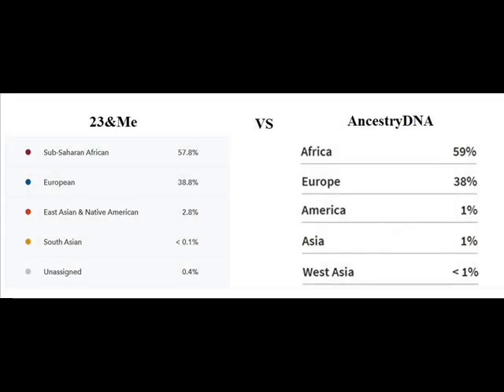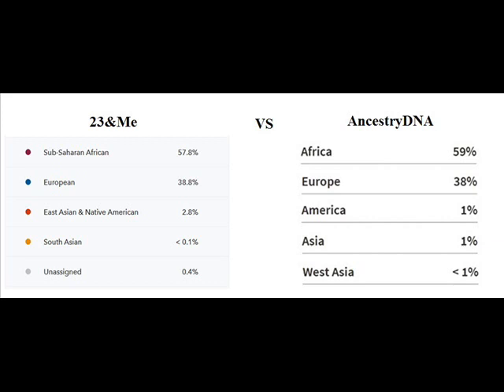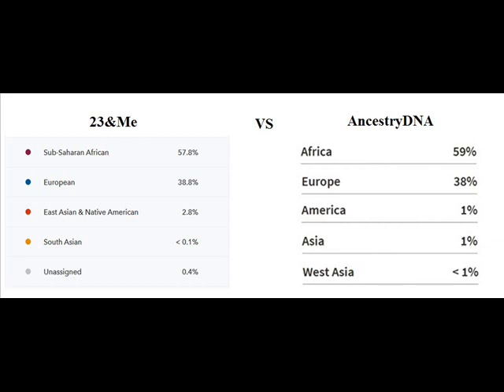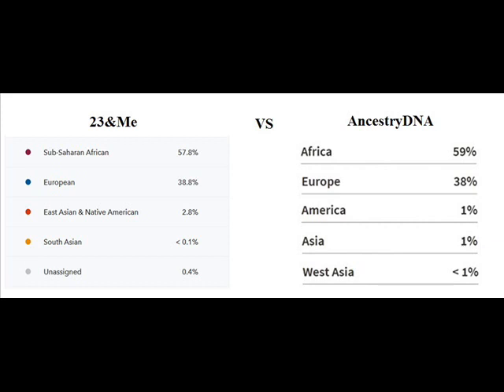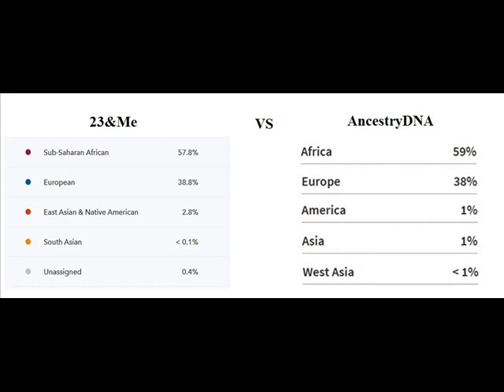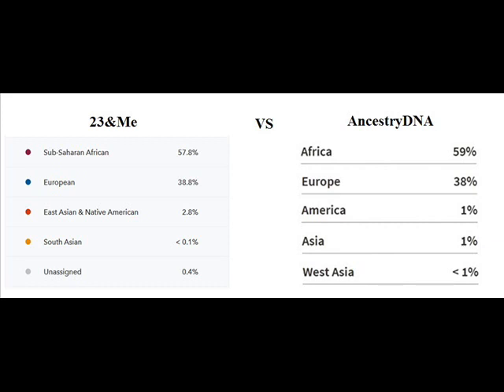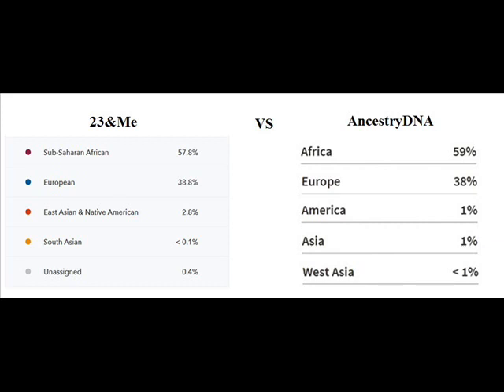23andMe DNA Test - Part 5 - 23andMe DNA Test Results VS AncestryDNA Test Results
I compare my 23andMe DNA test results to my AncestryDNA test results.